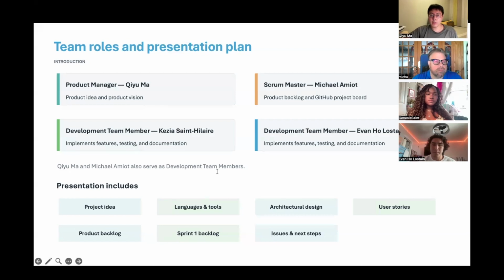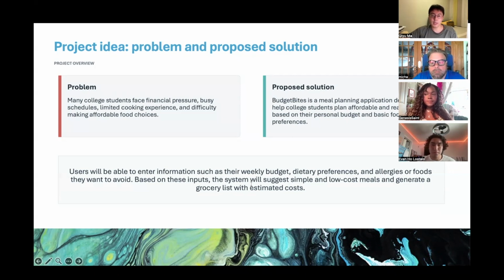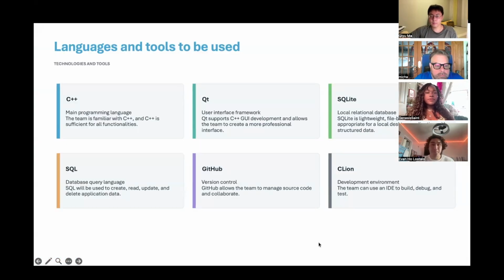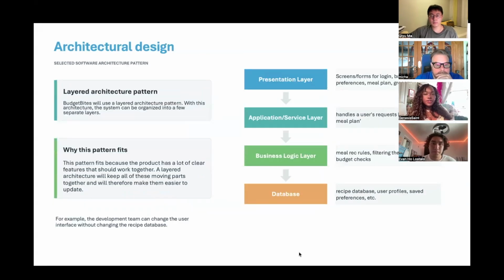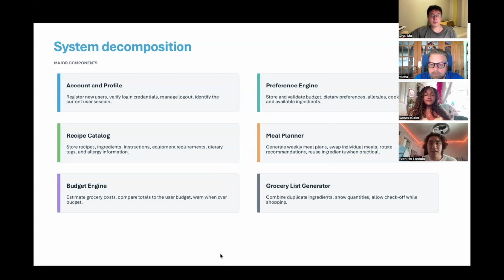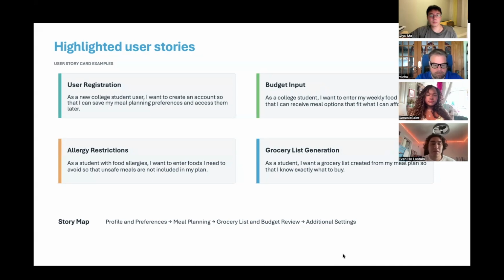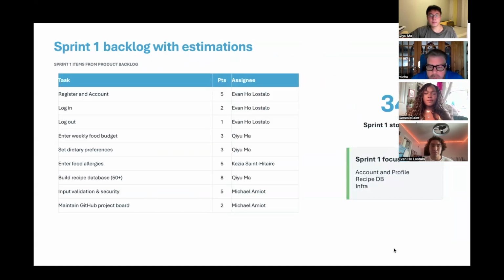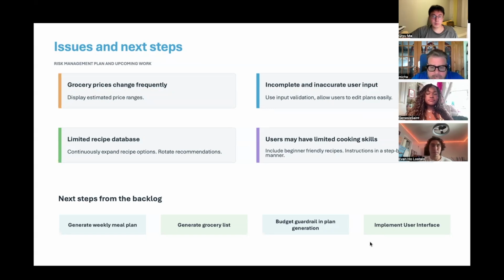CEN3031 Group 2 Project Design and Plan Presentation - BudgetBites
The project plan and design